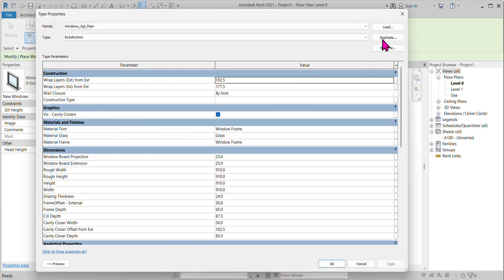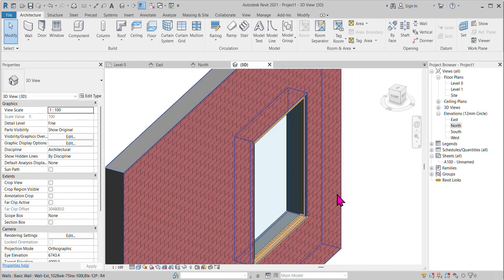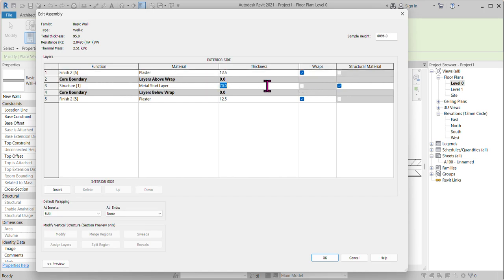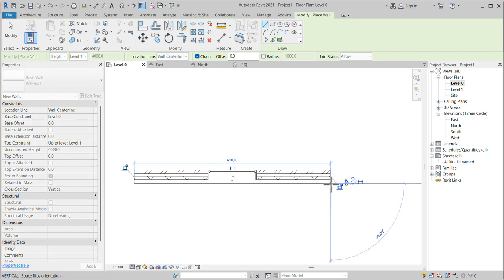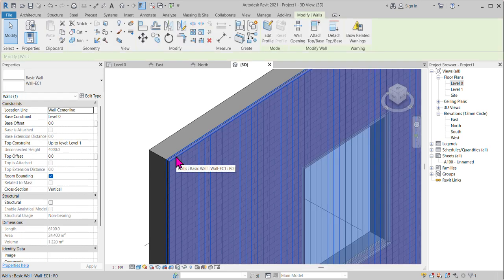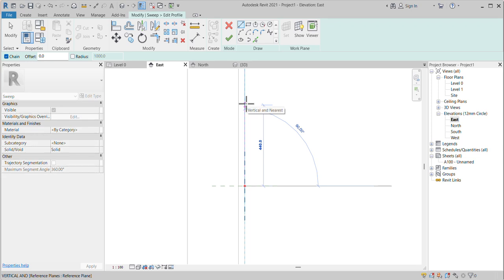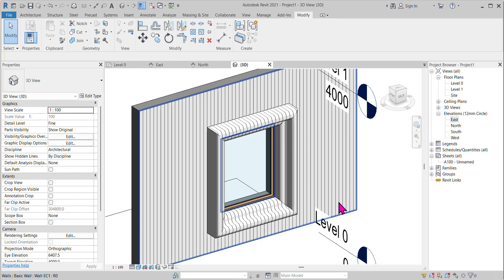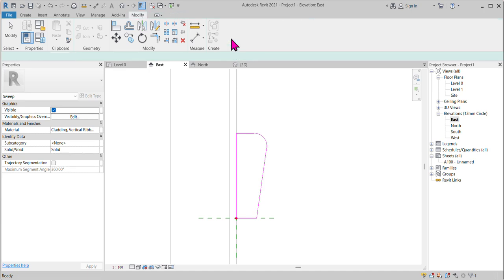Model In-Place Sweep command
M Model In-Place Sweep Command in Revit | Step-by-Step Tutorial
In this video, you’ll learn how to use the Model In-Place Sweep command in Autodesk Revit to create custom 3D elements directly inside your project.
What you’ll learn:
How to start a Model In-Place component
How to use the Sweep tool effectively
Creating a path (Pick Path vs Draw Path)
Editing and customizing the profile
Finishing and managing your sweep geometry